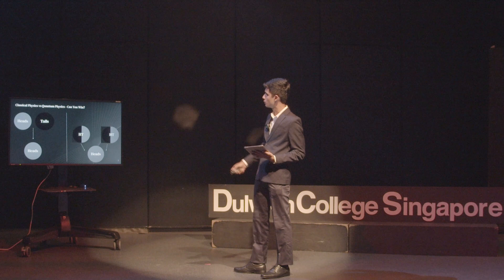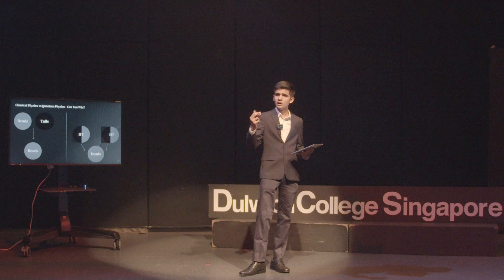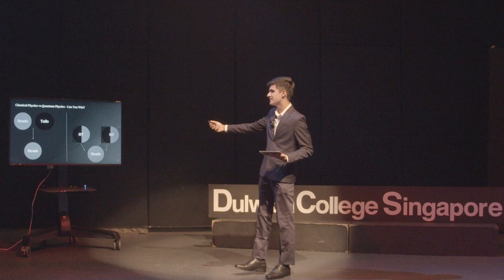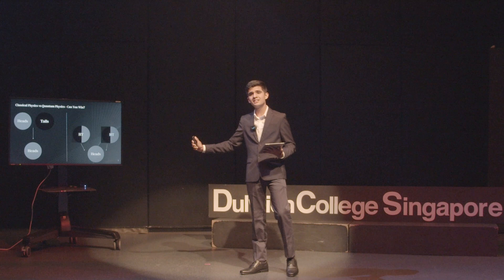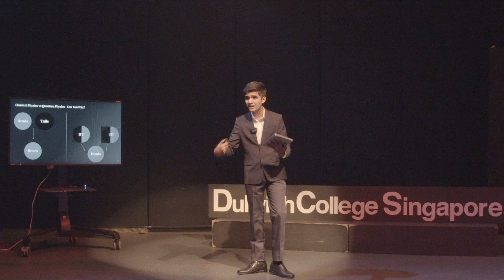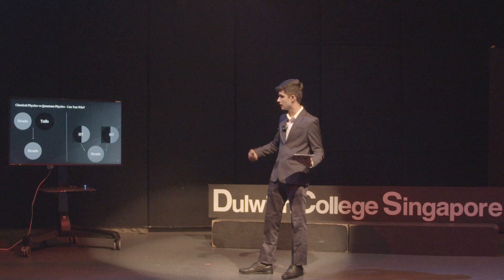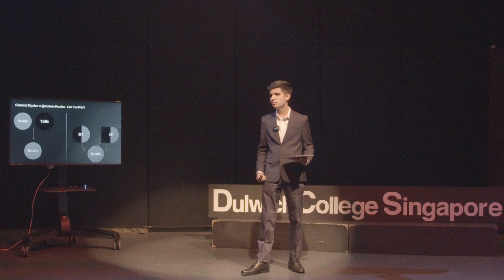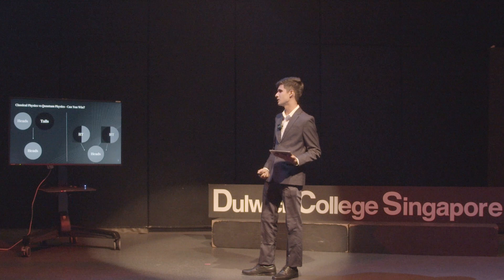Quantum Mechanics meets Computing | Arjun Velamuri | TEDxDulwichCollegeSingapore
In this Ted talk, Arjun discusses the new capabilities quantum mechanics has to offer for computing.  Student at Dulwich College Singapore class of 2023 This talk was given at a TEDx event using the TED conference format but independently organized by a local community.